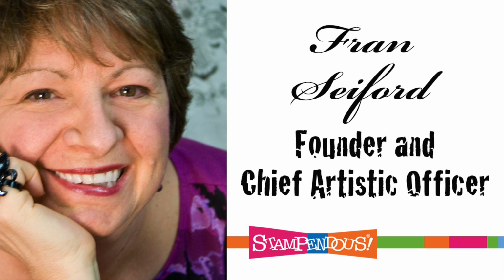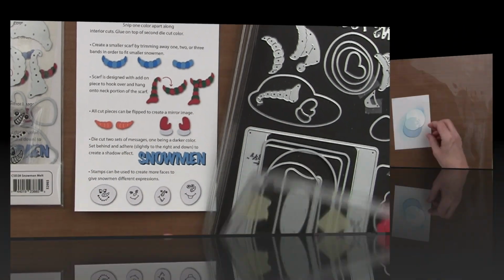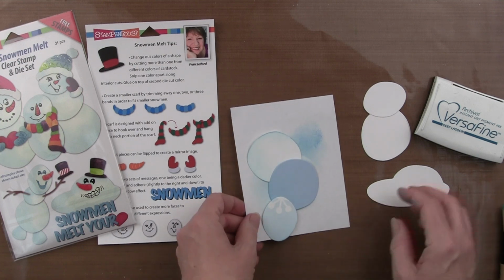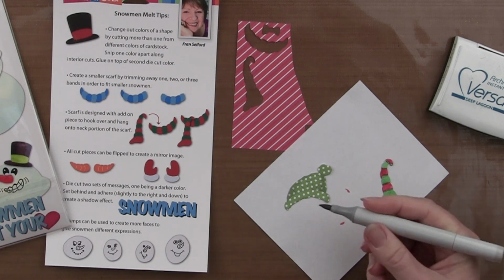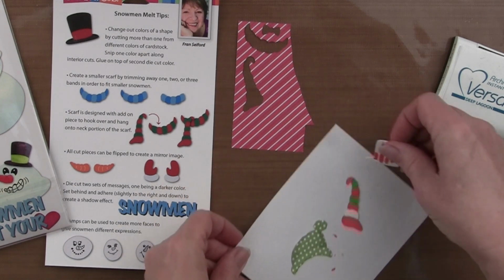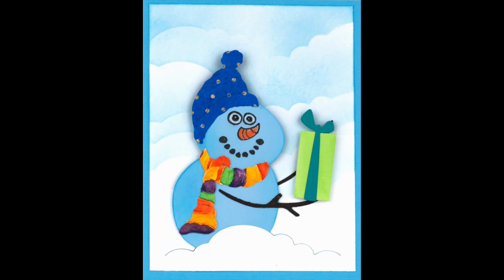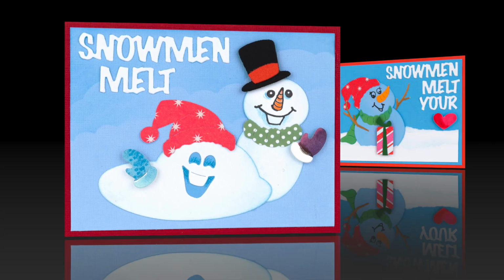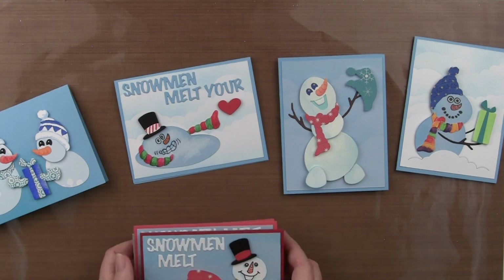Snowmen Melt Cutting Die Set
Fran's new Snowmen Melt Cutting Die Set lets you get back to the fun days when you just loved to play with paper. Dig out all your wintry scraps, blue papers, grab some white, maybe some markers, and just have a blast of winter fun creating adorable snowmen for cards, tags, decoupage, scrapbook pages and more. These snowmen will melt your heart!
The Snowmen Melt Die Set is available at your local scrapbooking, stamping, or craft store. Find one close to you on our Store Locator Or find a store that sells